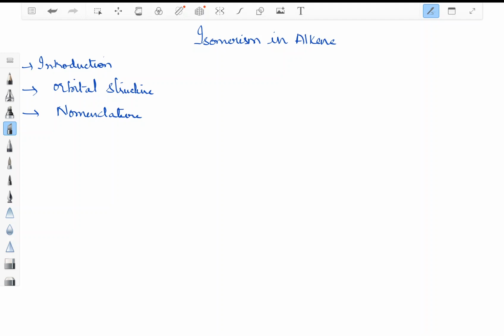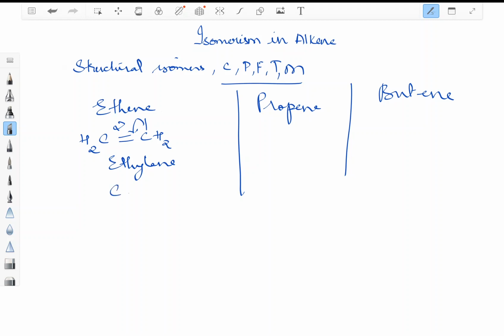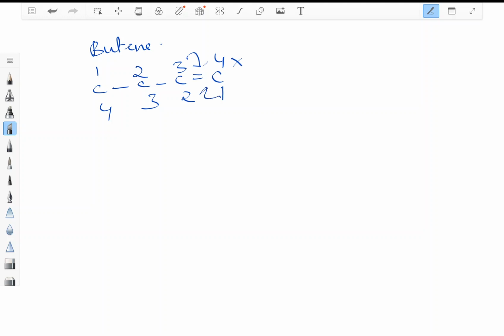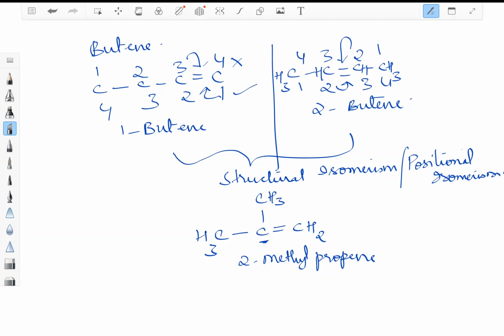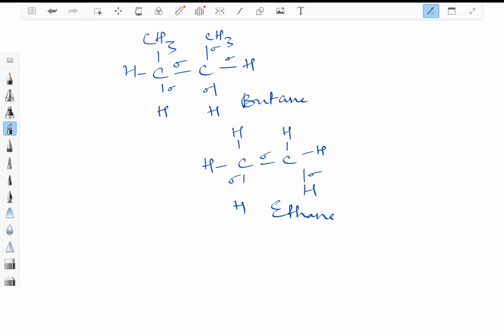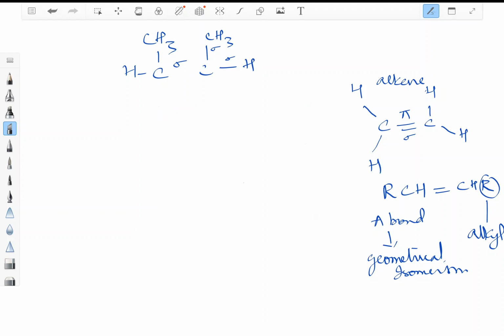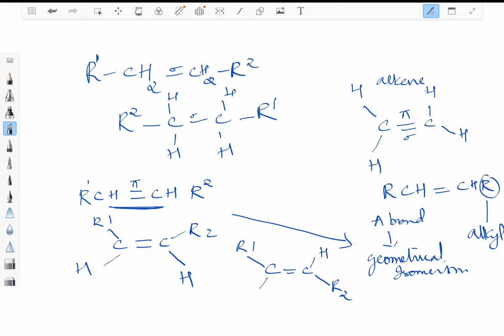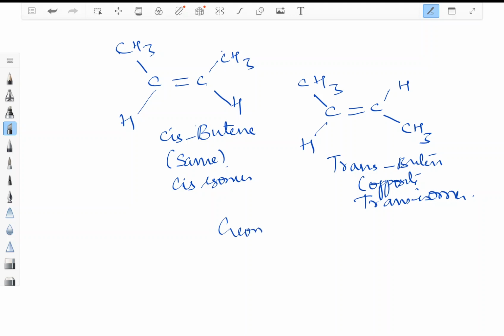Isomerism in Alkenes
a brief discussion on isomerism in alkenes with examples and explanation on cis and trans isomerism.